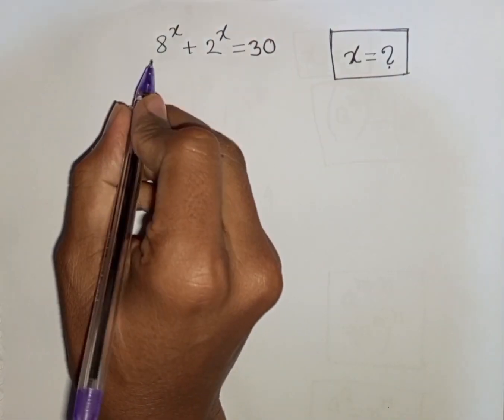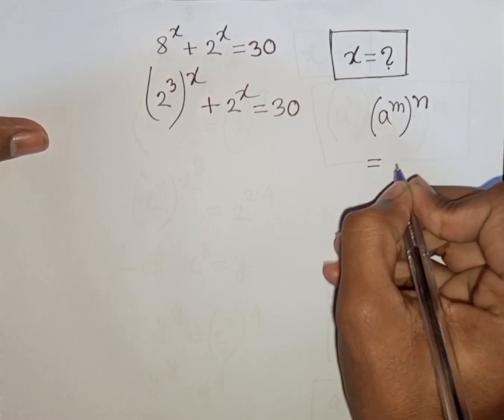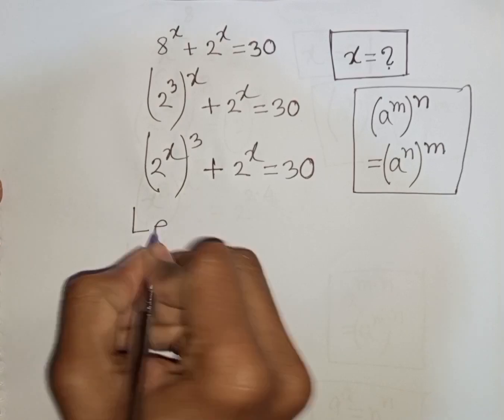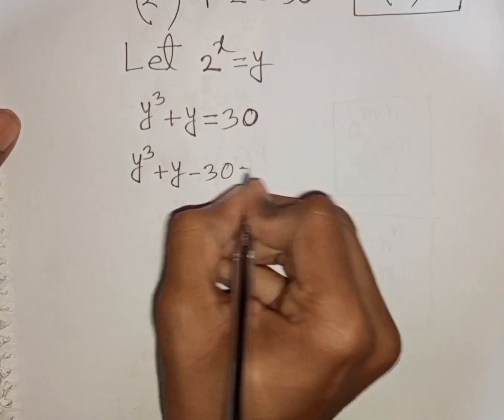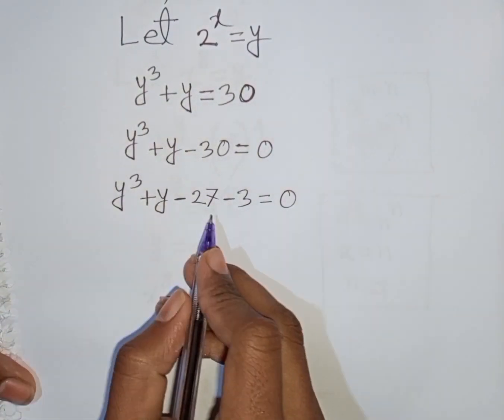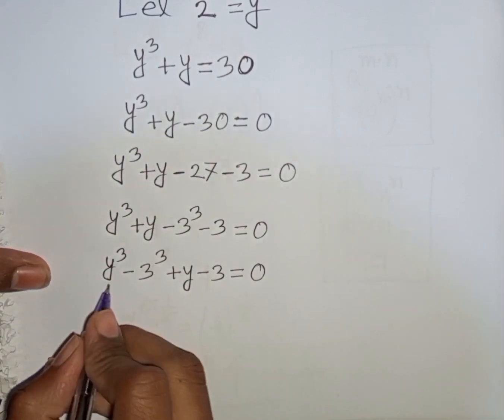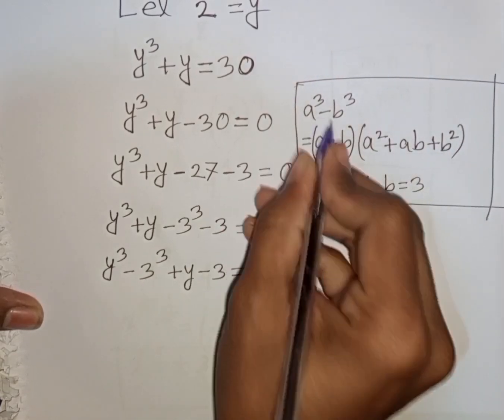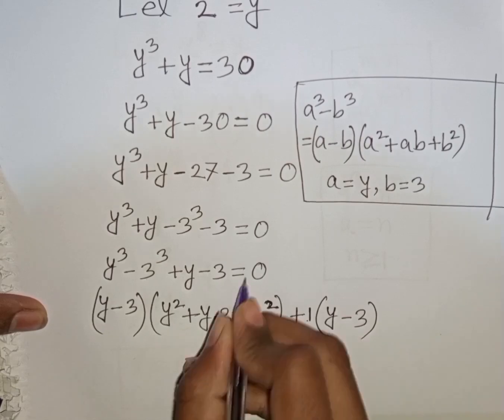A Nice Algebra Problem ✍️ Find the Value of X in this Equation ✍️